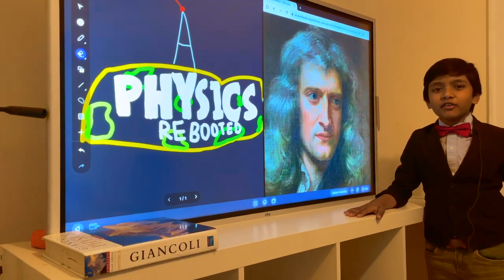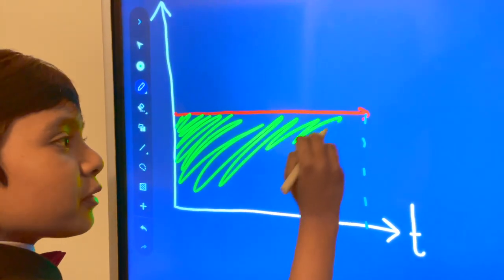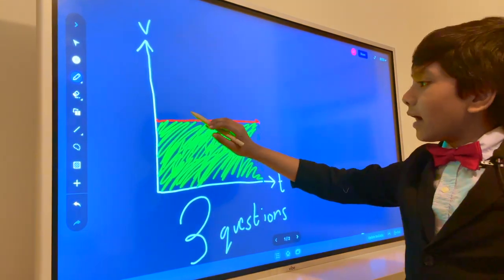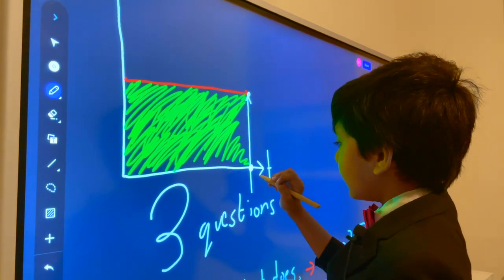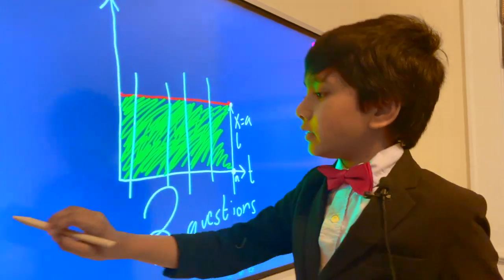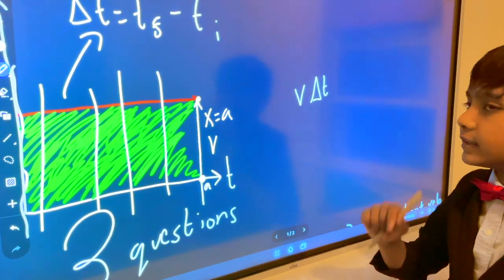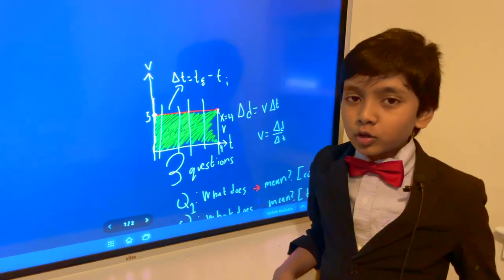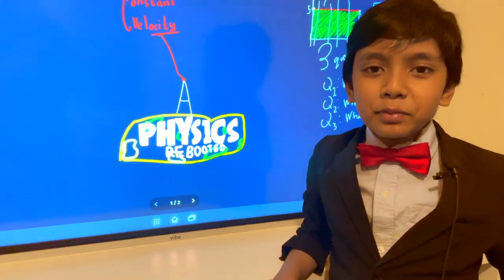Physics Lecture 1 | Constant Velocity | Prof. Soborno Isaac Bari